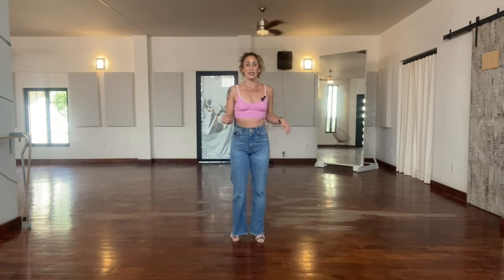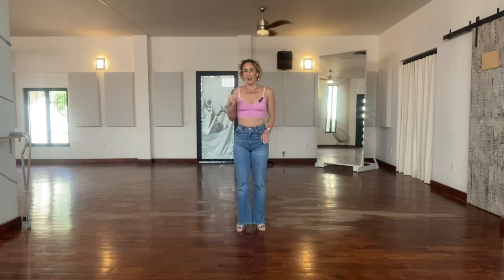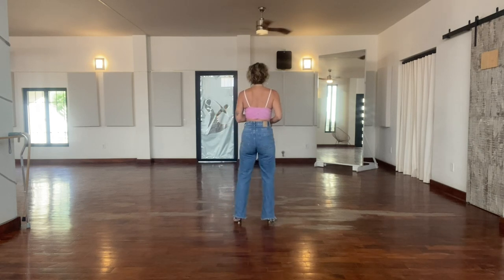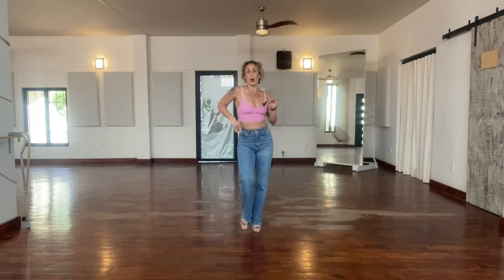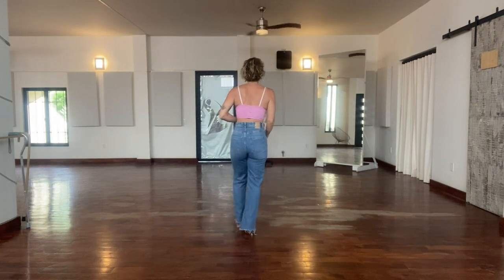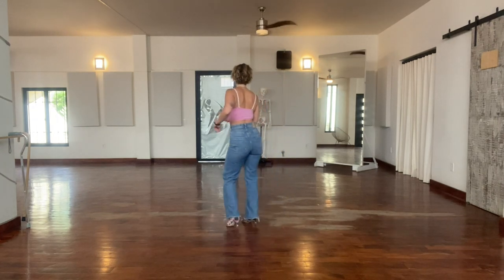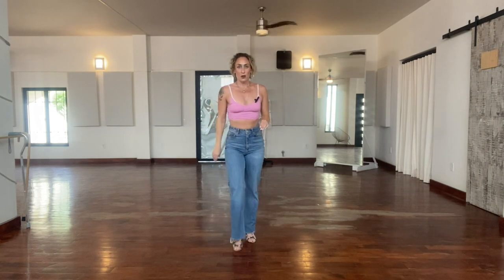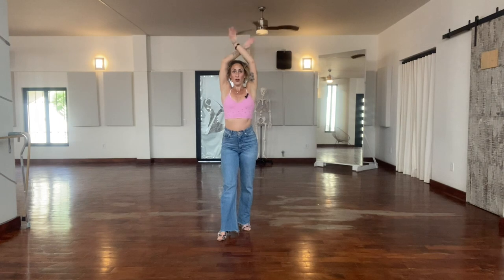Simple Sexy Salsa Shines For Women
Hi! I’m Tara, the dance doctor. In this video I teach 5 simple sexy salsa shines for women.

If you’re interested in premium dance courses, visit dancedoctoronline.com

I appreciate any amount you contribute!

If you followed this video, film yourself and tag me! I love to see your dancing!

Until next time, keep dancing! 😘🤗

0:00 Intro
2:39 Mambo Twist
6:40 Mambo Twist with music
7:36 Son Basic
11:09 Son Basic with music
12:10 Mambo Variations
16:20 Mambo Variations with music
17:35 Cabaret Suzy Q
21:15 Cabaret Suzy Q with music
22:03 Echevarria
26:30 Echevarria with music